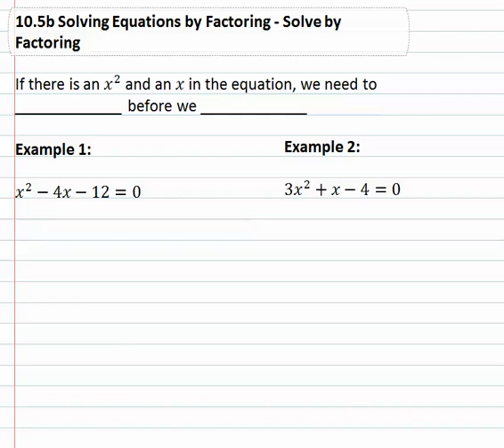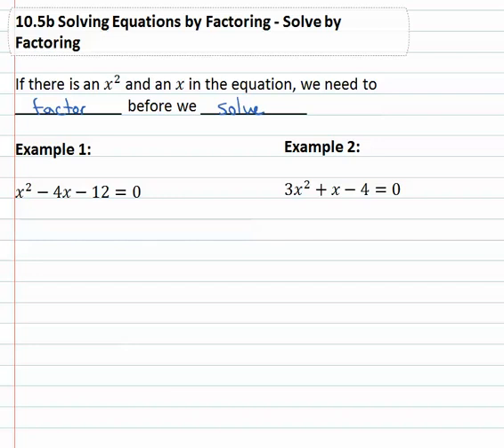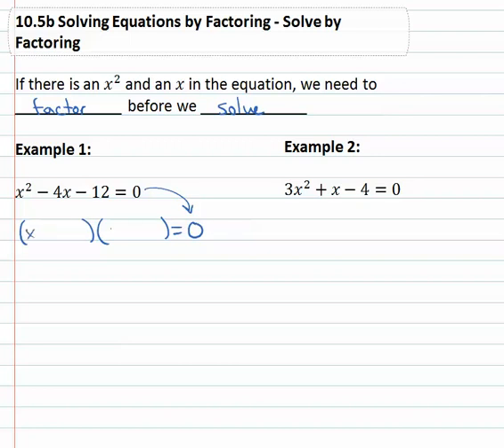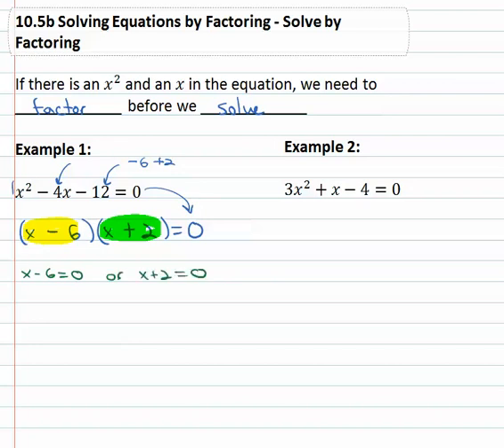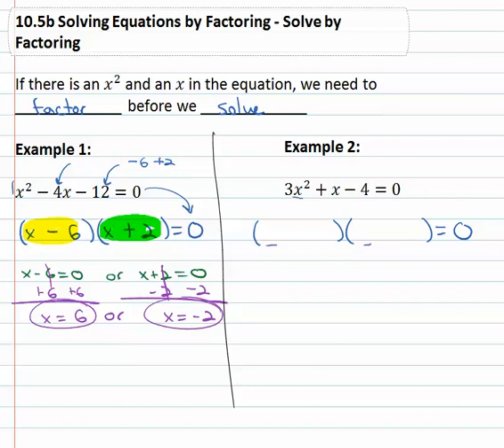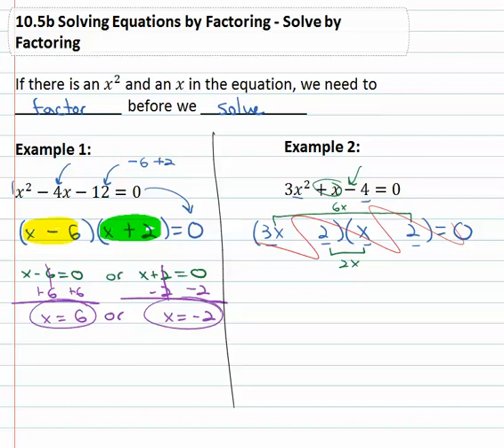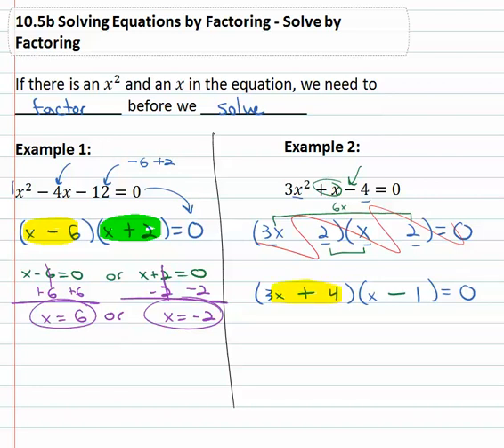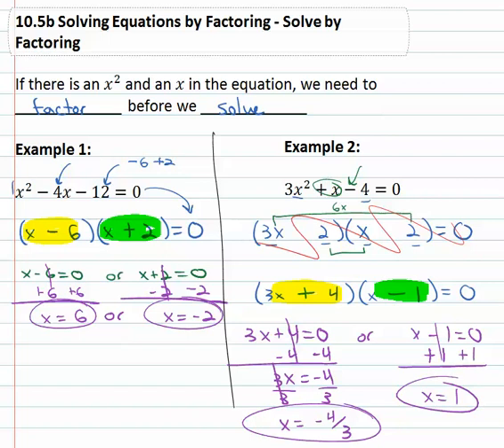10.5b Solving Equations by Factoring - Solve by Factoring